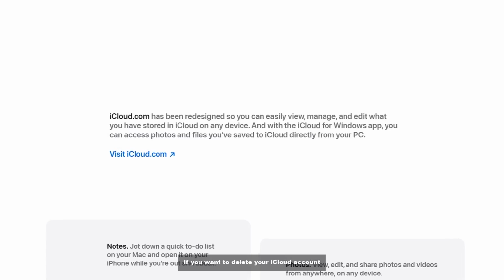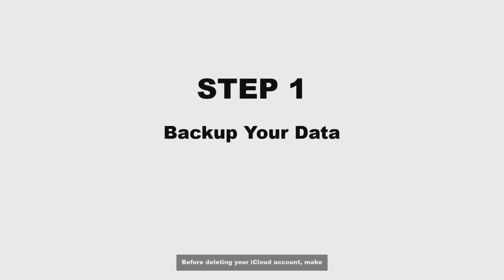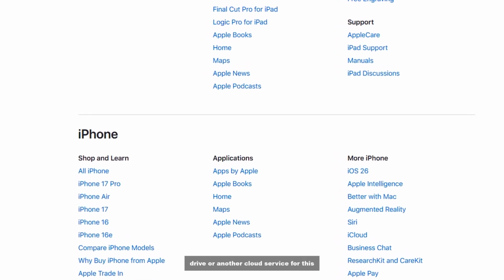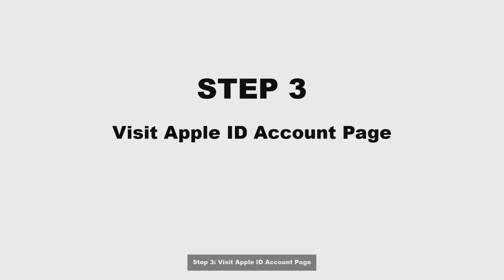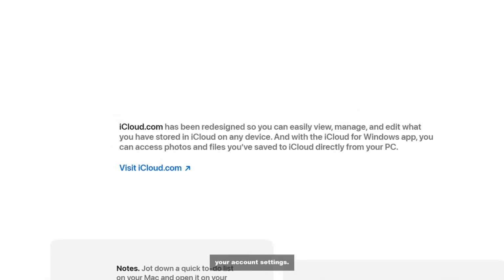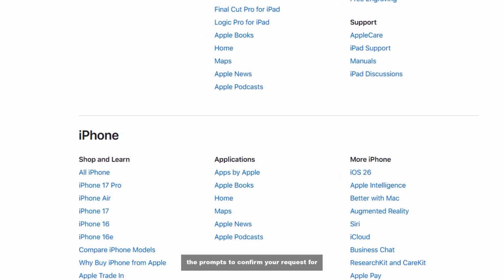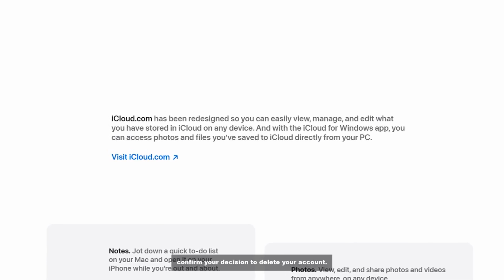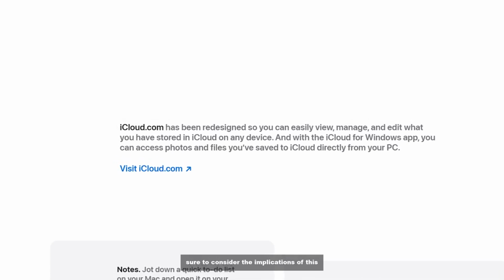How To Delete Your iCloud Account Permanently 2025 (2026)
In this video, we will guide you through the steps on how to delete your iCloud account permanently in 2025. If you're looking to free up your Apple ID or switch to a different service, this tutorial covers everything you need to know.